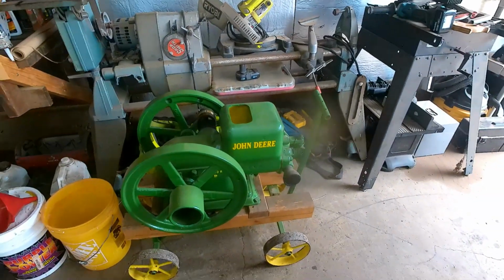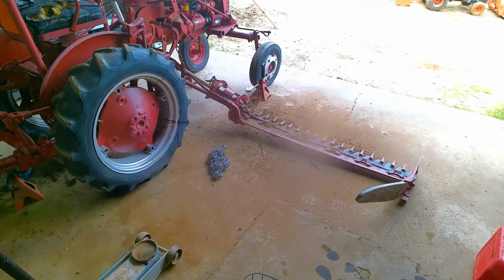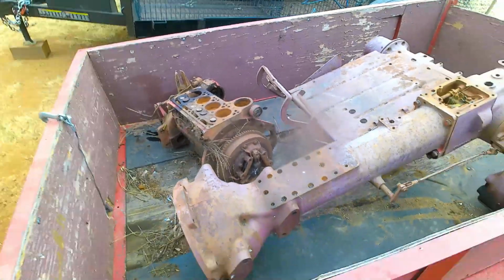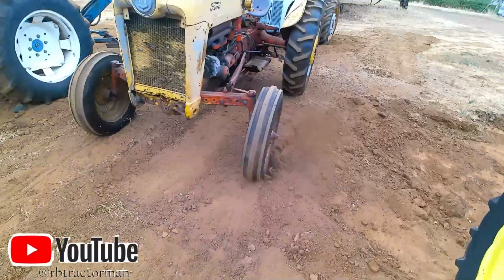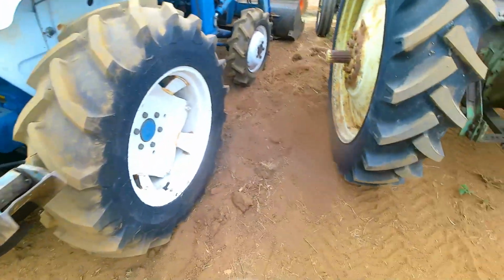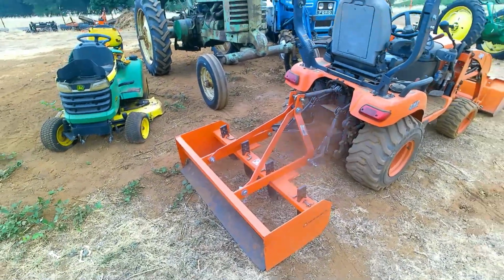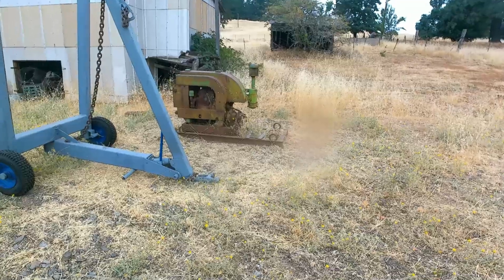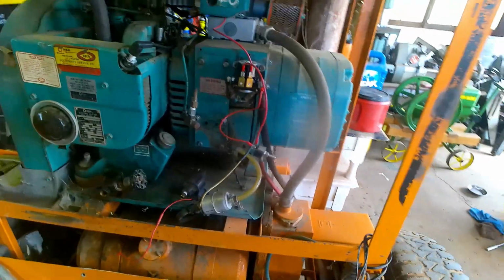Shop Projects Catch Up Video 8/2/24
Update Video of all of the projects in the works and teaser for future project videos.